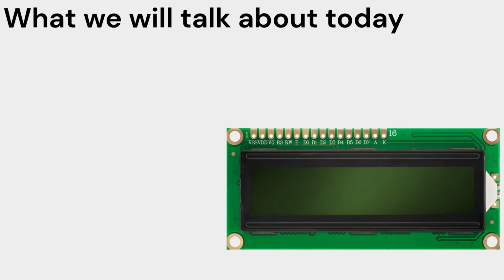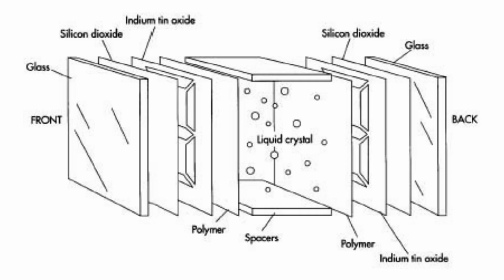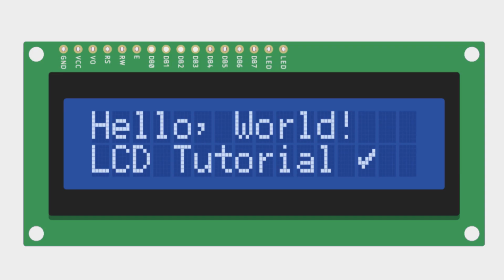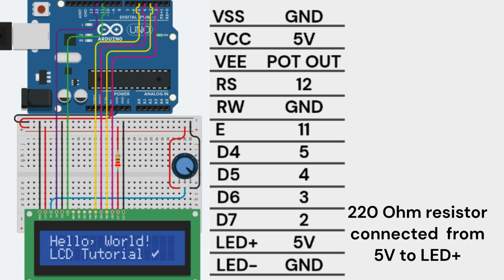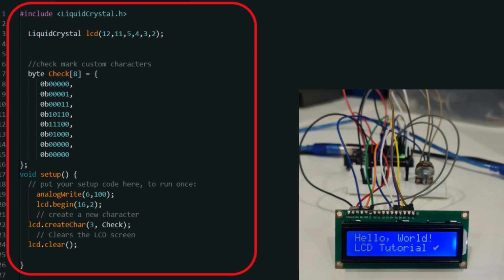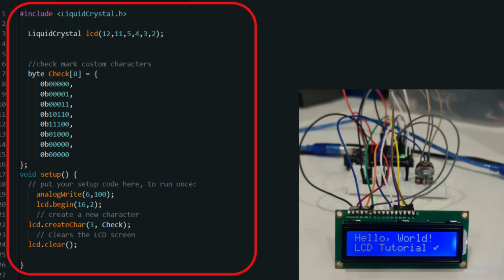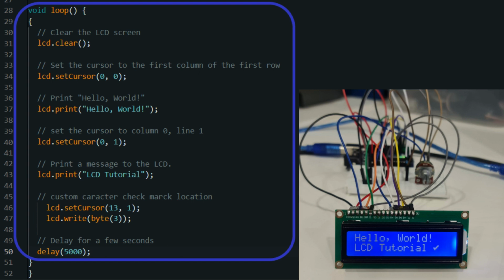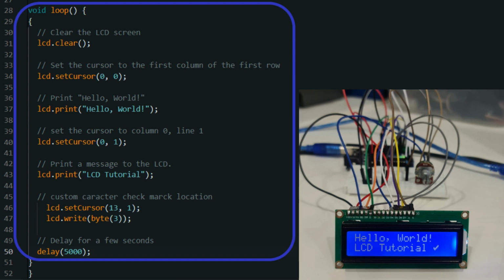How to use LCD Matrix Display with Arduino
This bitesize video  demo how to use LCD Matrix Display with Arduino

1. Recommended WSQ Arduino Course
1. NICF - Embedded System Integration with Arduino Microcontroller

2. Recommended Arduino Courses